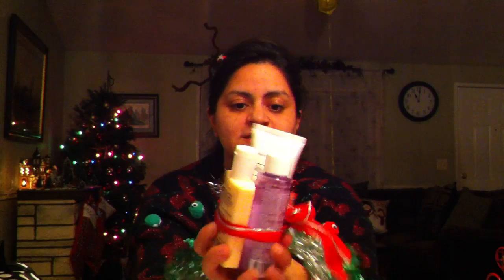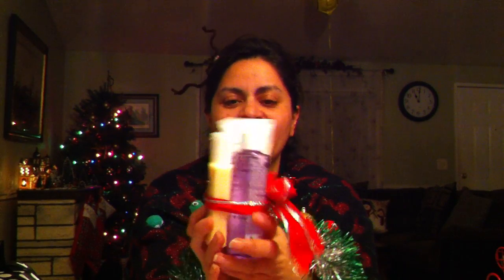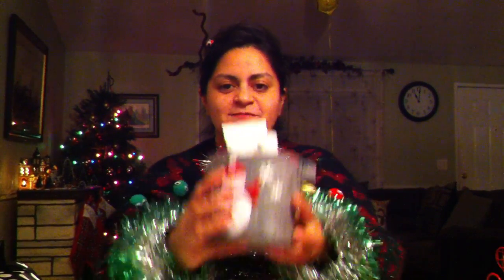Dollar tree Christmas gift ideas